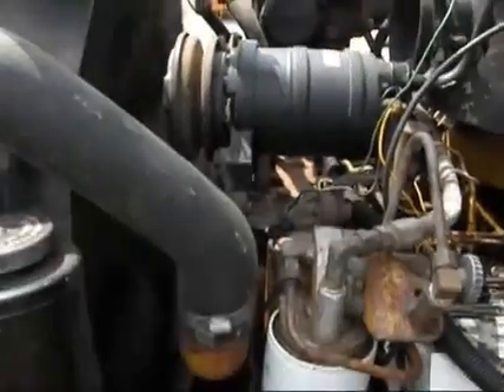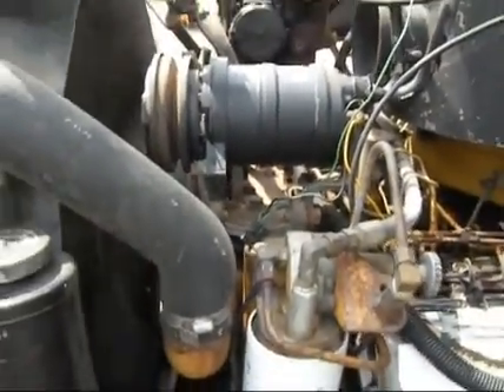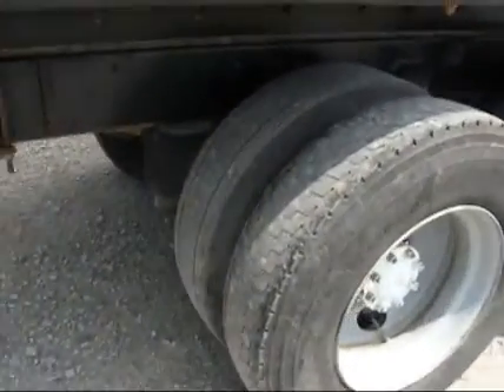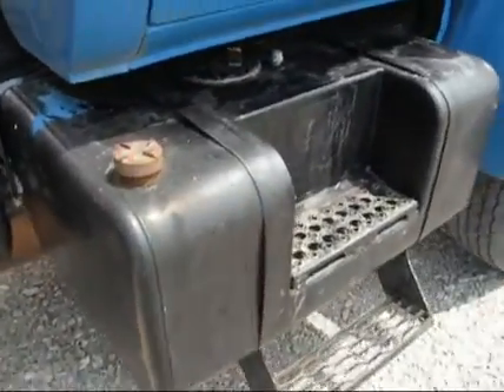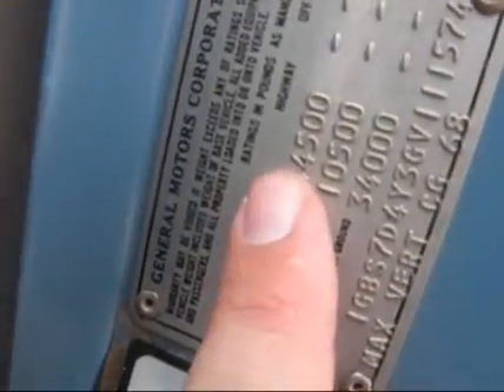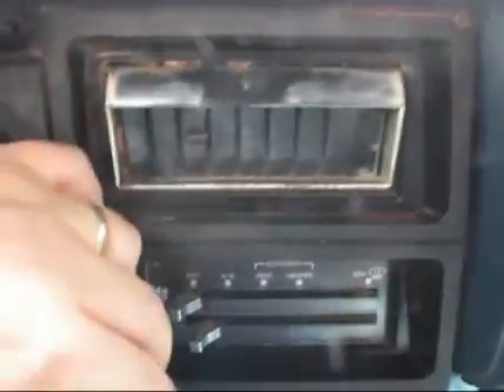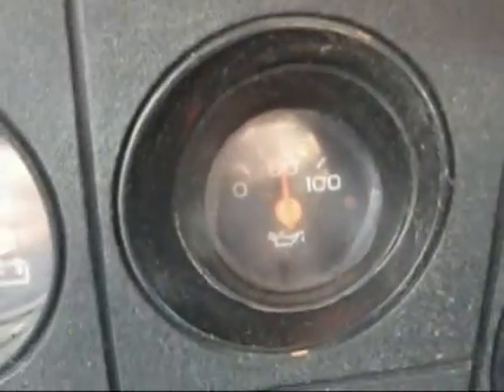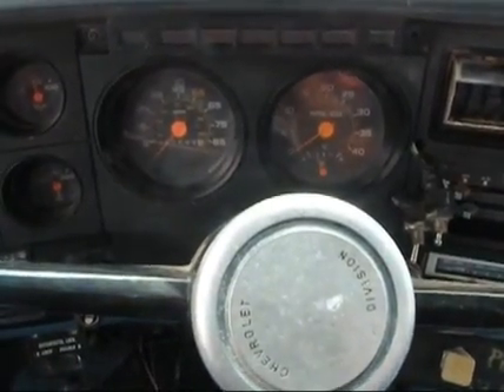1986 GMC TOPKICK C6500 For Sale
Title: 1986 GMC TOPKICK C6500 For Sale